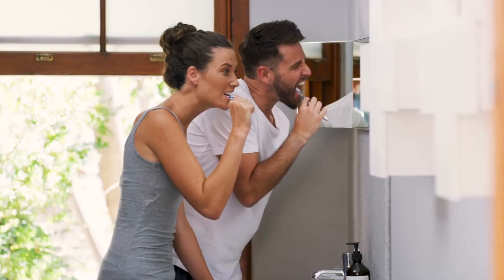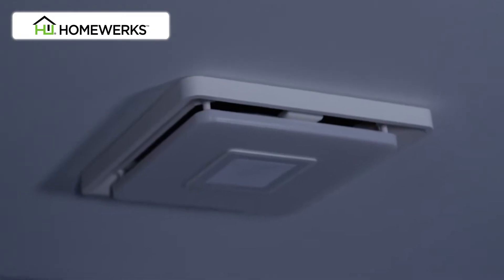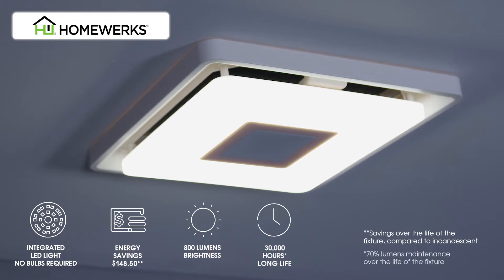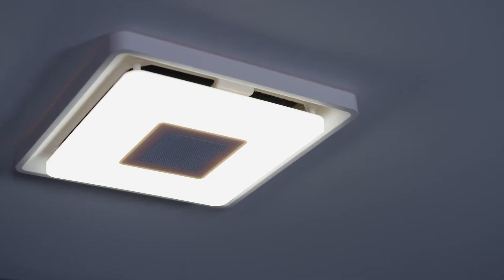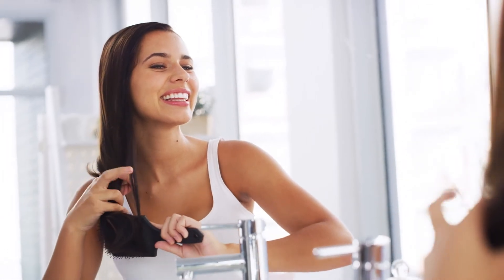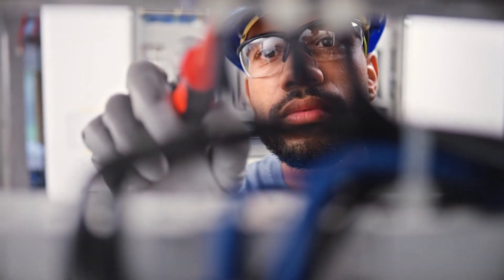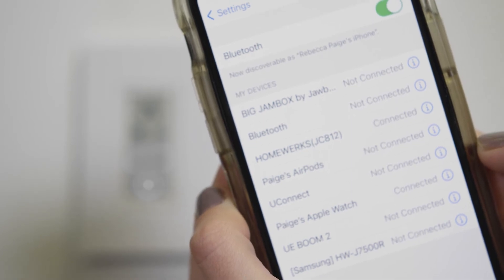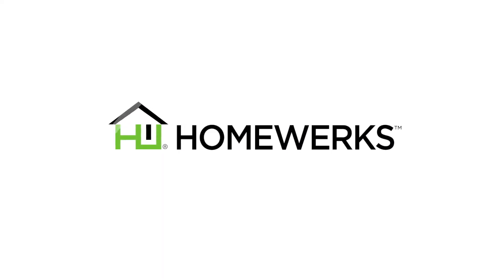Homewerks Bath Fan with Bluetooth® Speaker & LED Light - 80 CFM, 1.5 Sones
Elevate your morning with the 80 CFM Homewerks bath fan with Bluetooth® speakers. This bath fan will efficiently clear moisture in rooms up to 80 square feet. At 1.5 sones, you'll be able to hear every word of your current favorite song or pod cast. Your sing along voice won't be the only thing left to brighten your bathroom's atmosphere, however. This bath fan also comes with an integrated downright that delivers 800 lumens of cool white light (4000K). Make bath time a little more enjoyable for your or your family with Homewerks.